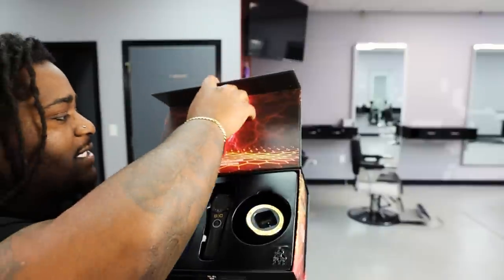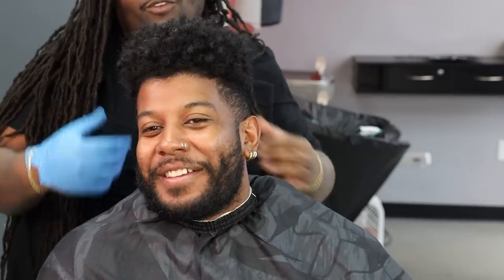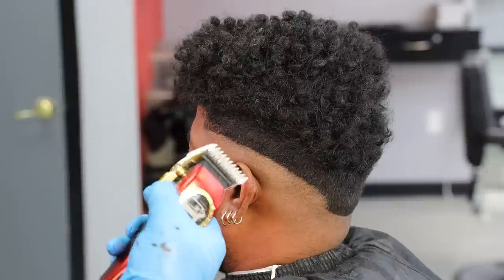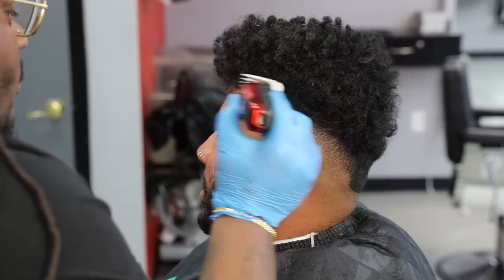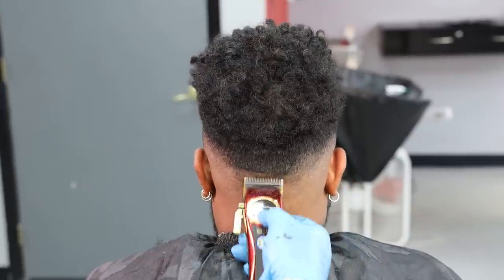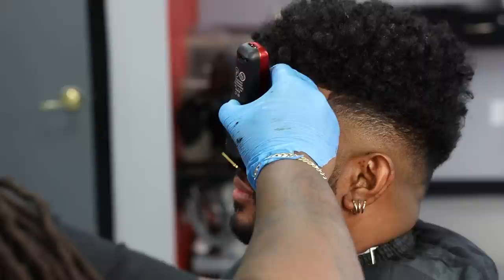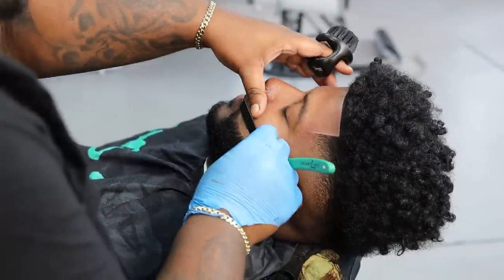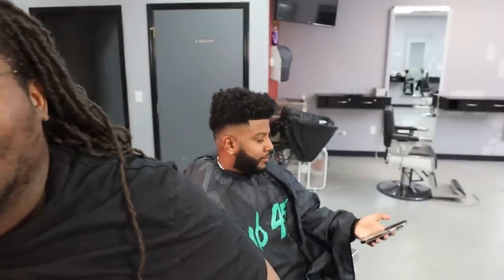🔥WARNING🔥 MEAMI Pays $150 For HAIRCUT/DROP FADED / FADED BEARD/ Gamma INSTINCT/ BARBER TUTORIAL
Onyx Black

Canon EOS R

Canon EOS R LENS